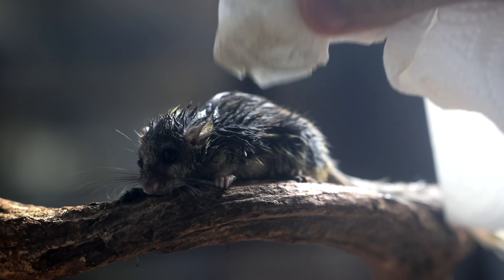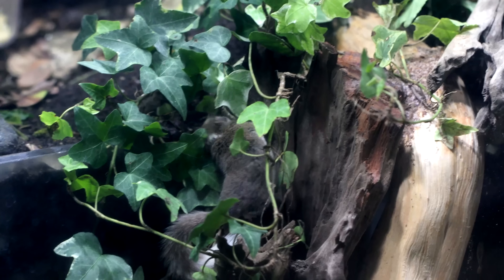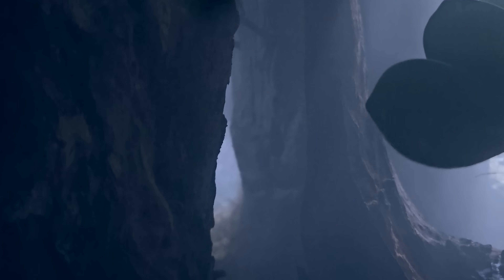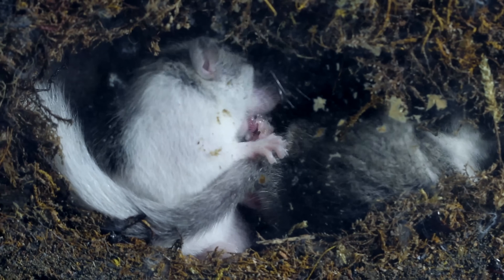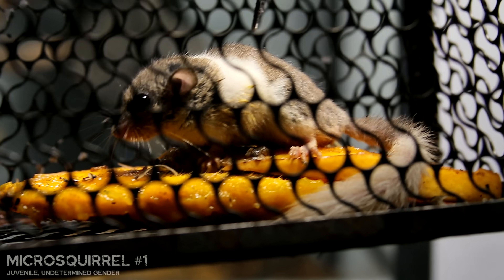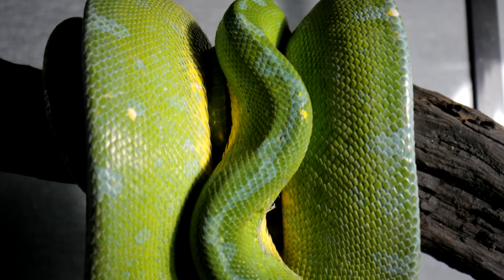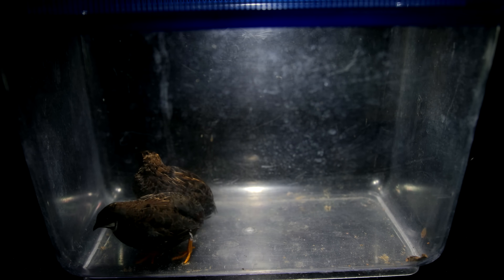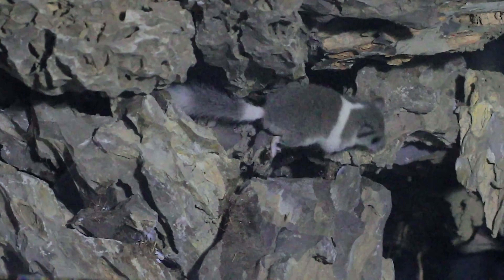Uncovering an Incredible Colony of Microsquirrels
Trapping a colony of microsquirrels that were given free roam and resources for five months within my giant rainforest vivaria was an eye-opening biological adventure! The microsquirrels had caused an extinction of prey insects, and had been secretly busy since I added them into our rainforest ecosystem but I truly had no idea just how busy. Trapping them one by one revealed the truth as to how prolific the tiny mammals truly are. Hope you enjoy Season 5, Episode 14 of my Ecosystem Vivarium Series. Ant love forever! This video was shot in 4K Ultra HD resolution.

A brand new video is uploaded on this channel every Sunday at 8AM EST (with frequent bonus videos) so be sure to SUBSCRIBE to the channel to catch every ant video we release! Thank you for the support.